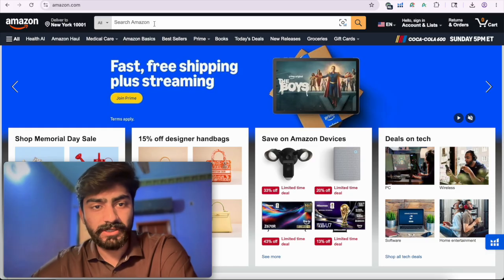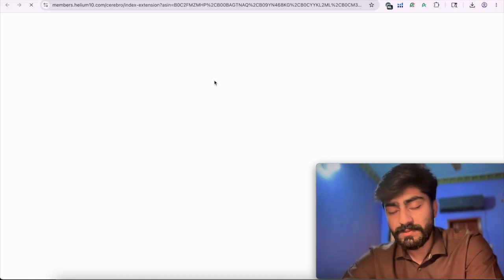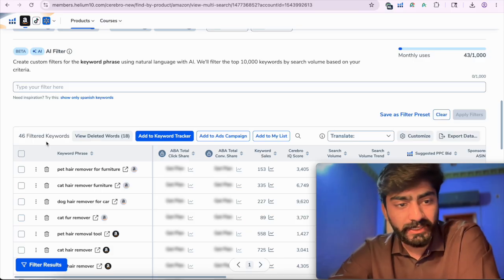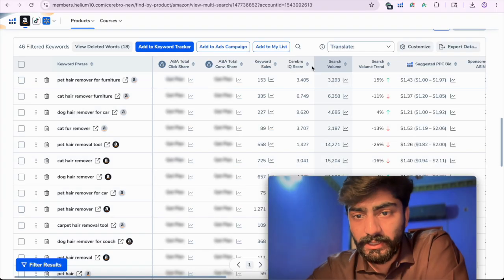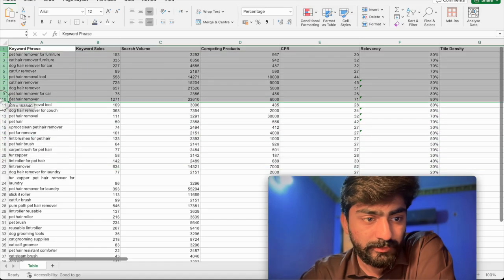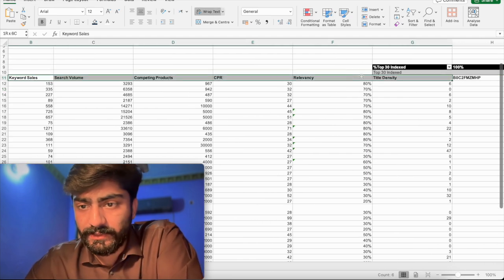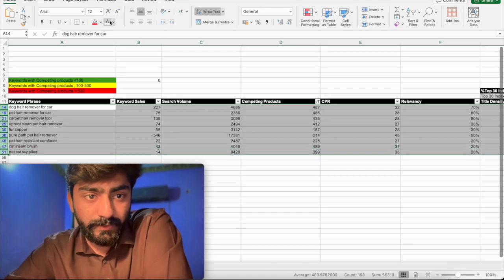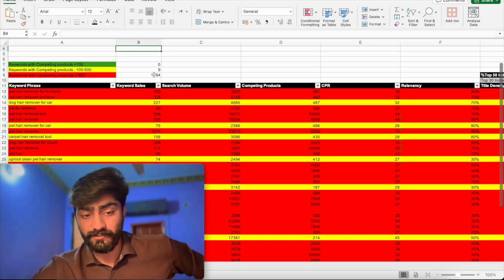Amazon Keyword Research 2026 Reverse ASIN Strategy - Helium 10 X Ray & Cerebro, Spy on Competitors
In this video, I walk you through my exact keyword research process that I use for every Amazon product launch.
Here is what I cover step by step:

Search the product on Amazon to understand the market landscape
Use Helium 10 X-Ray to identify the top 10 competitors in the niche
Run Cerebro on all 10 ASINs to reverse engineer their ranking keywords
Evaluate and filter the data to extract only the most relevant, high-opportunity keywords
Export everything to Excel and organize it into a clean, actionable keyword master list

This method helps me index 1,000+ keywords within the first month of any product launch and build listings that rank both organically and through PPC.
Whether you are launching a new product or optimizing an existing one, this workflow will give you a serious edge over your competition.